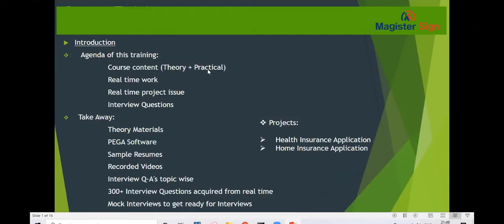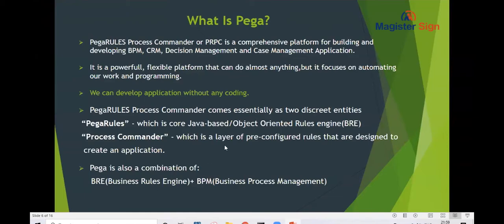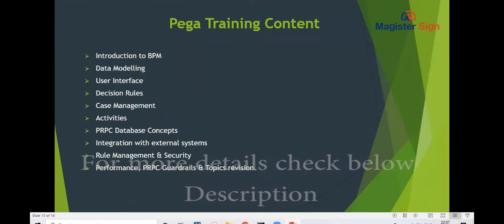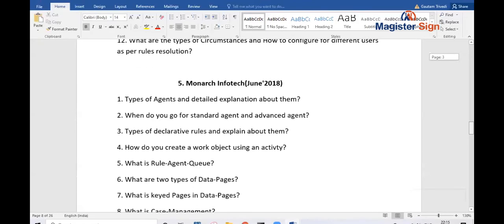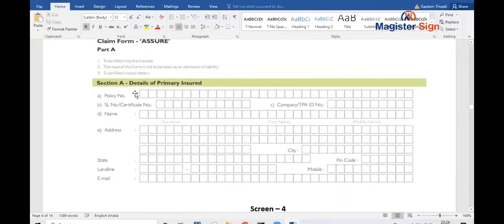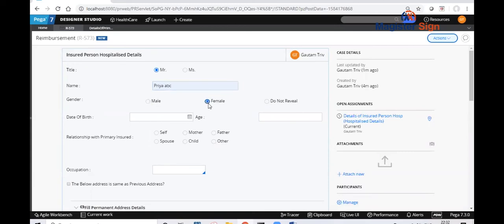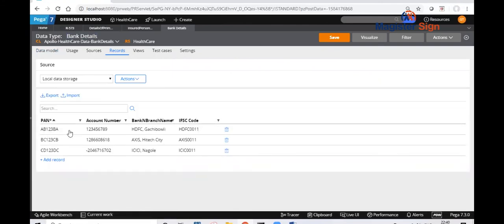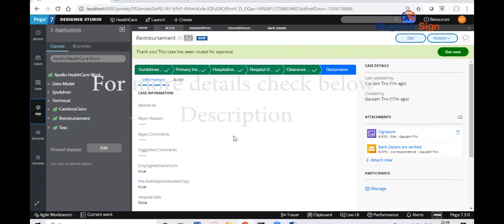Pega Demo (online training)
Greeting from MAGISTERSIGN

We provide online training or Project support  on DevOps | AWS | Python | Guide wire | Data Science | BigData | Business Analyst | Full Stack I Cyber security | Block chain and more